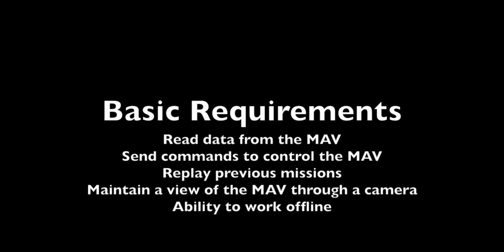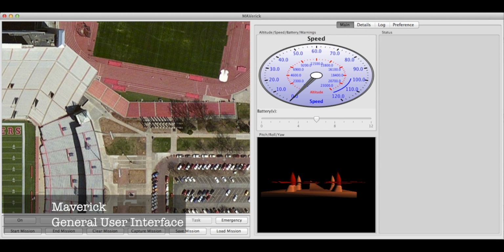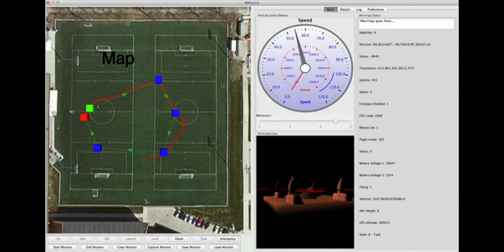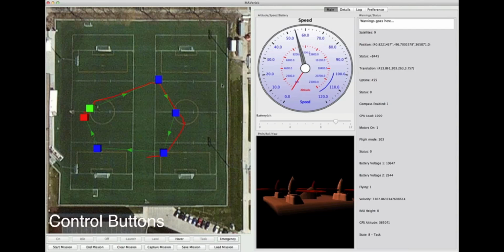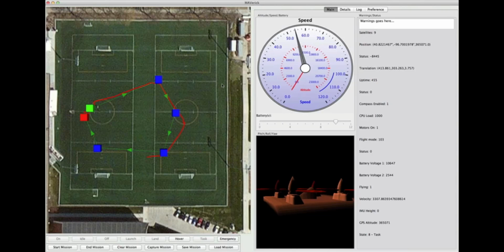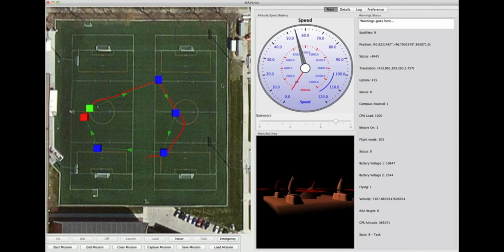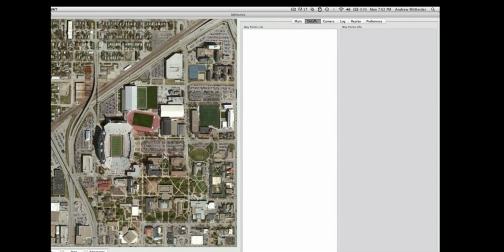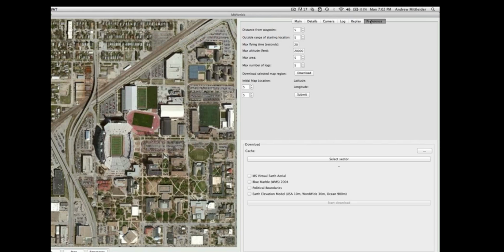Maverick Micro Air Vehicle Interface (Progress Report 2)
This video goes over introductory material regarding the Maverick interface for MAVs.  It also shows sending commands to the MAV through the software as well as the external camera following a simulated MAV.